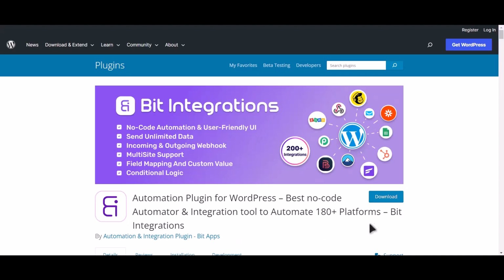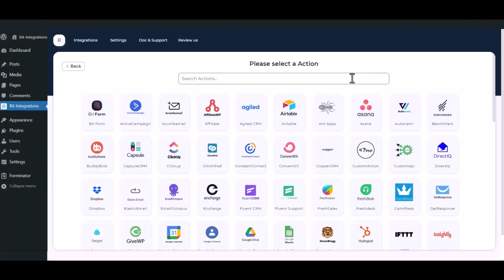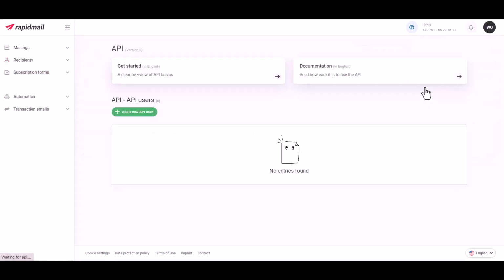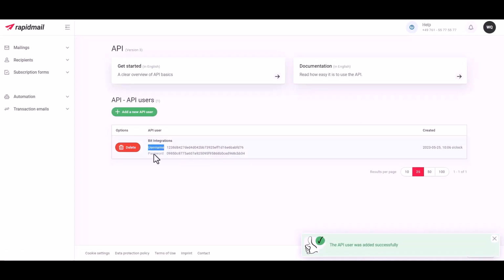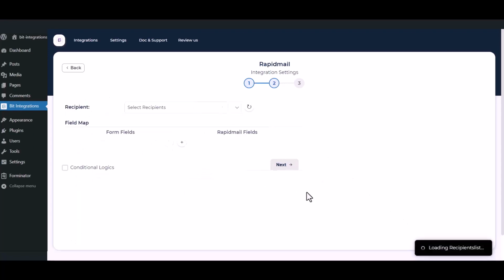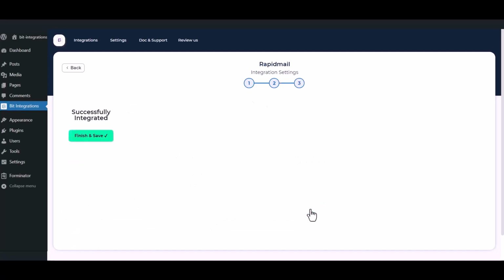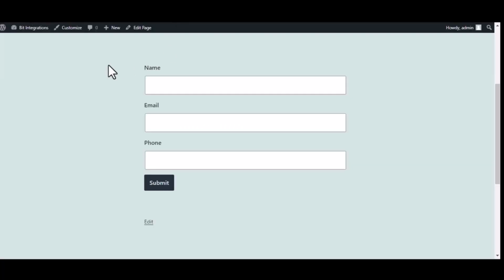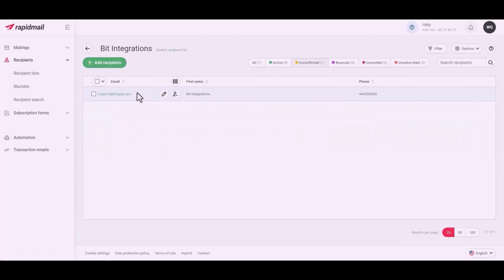Integrating Kadence Blocks Form with rapidmail | Step-by-Step Tutorial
🔗 Integrate Kadence Blocks Forms with rapidmail | Bit Integrations Tutorial

📌 Unlock seamless communication and marketing automation! In this tutorial, we guide you through the process of integrating Kadence Blocks Forms with rapidmail  using the Bit Integrations WordPress plugin.

Discover how to streamline your email marketing efforts and enhance your communication strategies by seamlessly connecting Kadence Blocks Forms with rapidmail . Revolutionize your customer engagement and nurture leads effectively.

About rapidmail :
rapidmail is a versatile email marketing platform that empowers businesses to create, send, and track engaging email campaigns. With features like automation, segmentation, and detailed analytics, rapidmail is designed to help you optimize your email marketing efforts and connect with your audience.

Key Highlights of the Tutorial:
✅ Step-by-step integration guide for Kadence Blocks Forms with rapidmail  using Bit Integrations.
✅ Elevate your email marketing strategies with real-time data synchronization and automation.
✅ Experience the power of efficient communication and targeted campaigns with the integration of Kadence Blocks Forms and rapidmail .

Ready to transform your email marketing game? Join us in this tutorial to witness the capabilities of Bit Integrations and how it can revolutionize your email campaigns and customer engagement with Kadence Blocks Forms and rapidmail  integration.

Elevate your customer engagement with Kadence Blocks Forms and rapidmail  integration! 👍